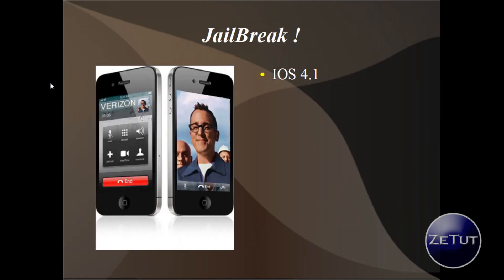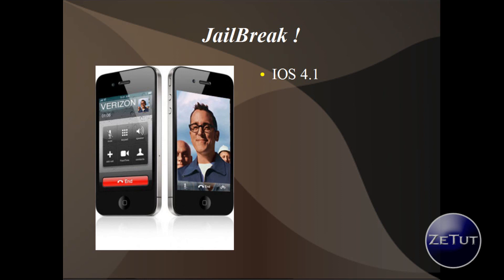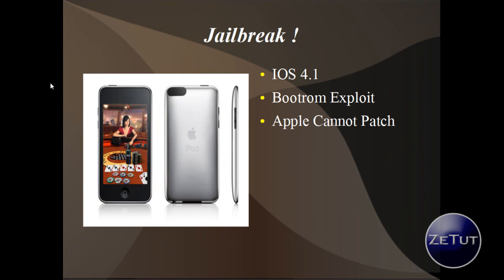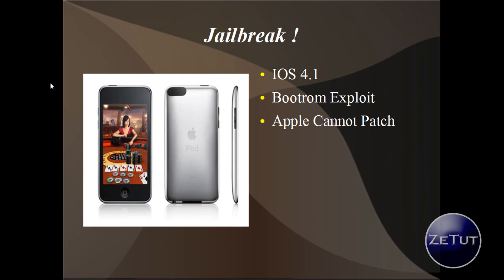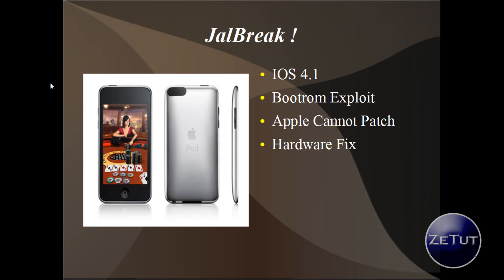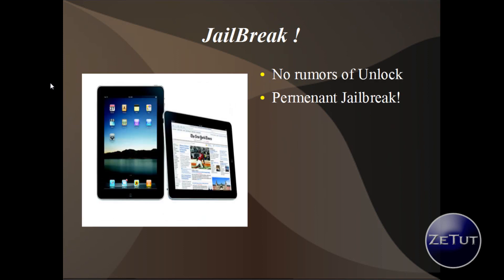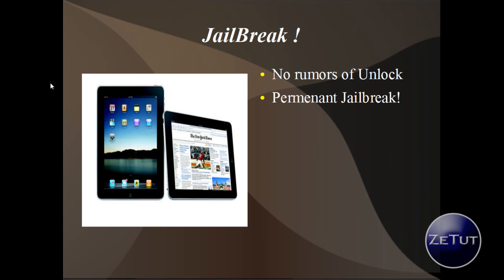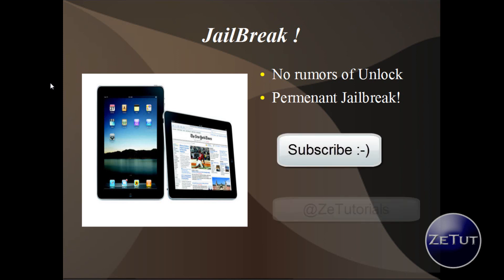iOS 4.1 Jalibreak! Jailbreak video and info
The new iOS 4.1 Jailbreak is here! :-) In the video I will provide you with all the info about the jailbreak and what it works on. As far as I know this will work on all i-devices,

iPhone 3Gs
iPhone 4 /4g
iPad

This is going to be a real slick jailbreak because it comes from the boot rom, meaning apple will be unable to patch with an update. Only a hardware fix can stop the jailbreak of 4.1. As far as we kno, there is no Unlock as of now, but iOS will keep you all posted on that.

It will be a permanent jailbreak so you wont have to worry about Apple's updates!

How to jailbreak an ipod, iPhone and iPad video coming soon.